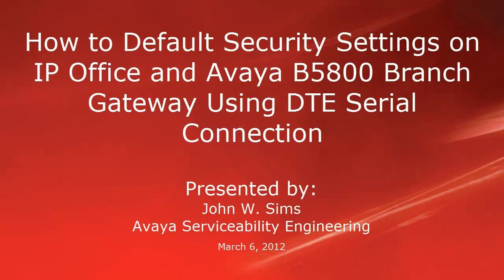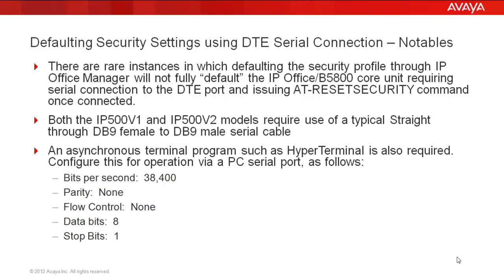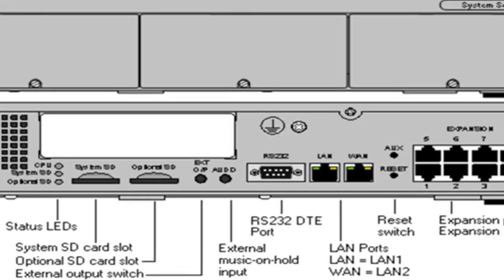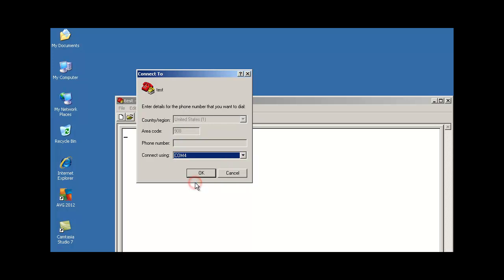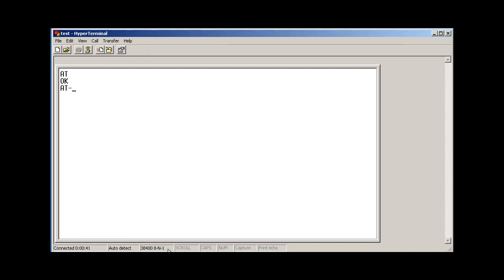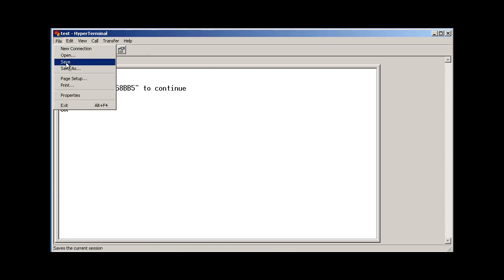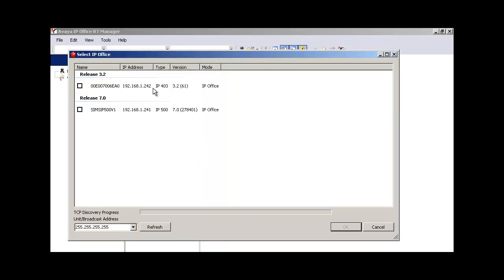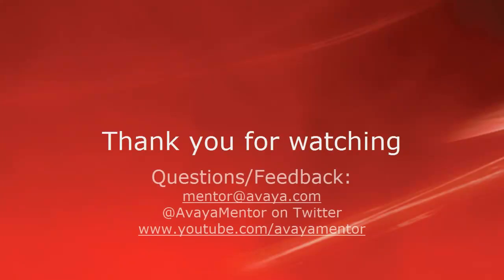Defaulting Security Settings on Avaya IP Office and B5800 Branch Gateway using DTE Serial Connection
This video will demonstrate how to default the security settings of the IP Office/B5800 core unit by connecting to the DTE port and issuing the appropriate command line interface (CLI) commands.
Produced by: John W. Sims